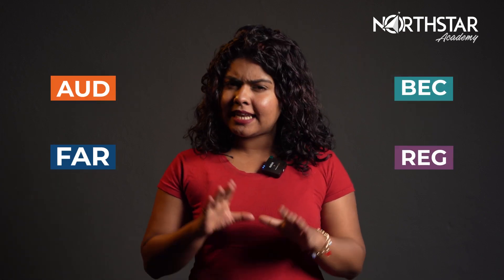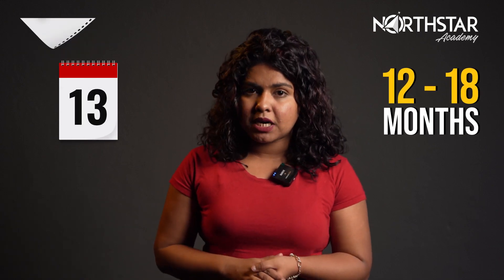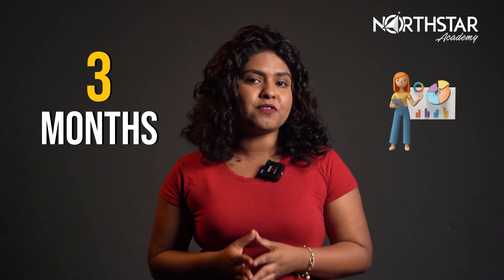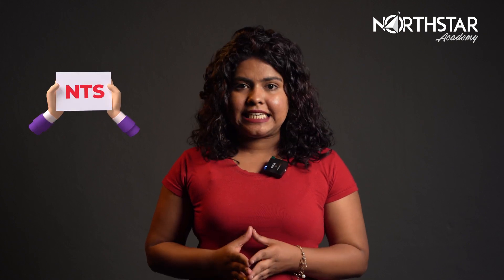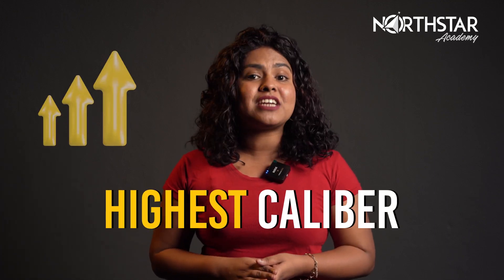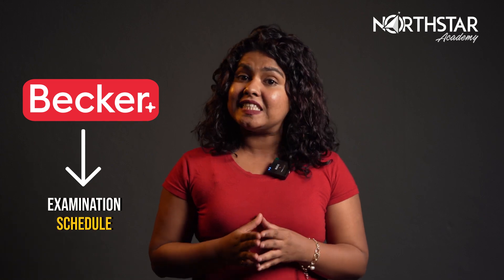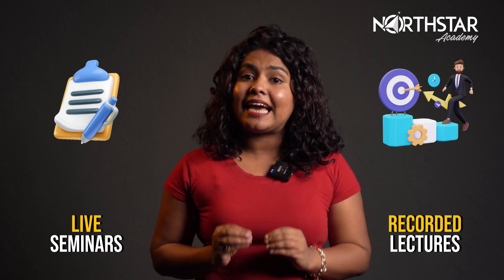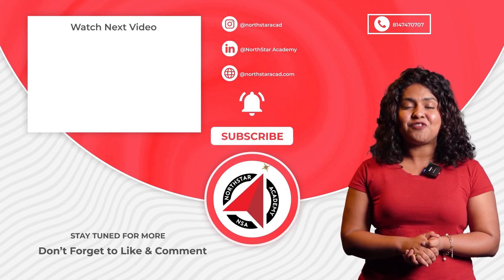How to Pass CPA Exam in 1 Year, First Attempt? CPA Exam Plan & Details Expained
You can crack the CPA or certified public accountant exam in the first attempt if you prepare in the right way. Find out what is the right way and how to pass the CPA exam within 12 months with this detailed guide. Welcome to a comprehensive guide to preparing for the CPA exam! In this enlightening video, we break down the intricate details of the CPA course and outline essential steps for successful exam readiness.

Timestamps
0:00-0:20 - Introduction
0:20-1:00 - Setting the Timeline
1:00-2:00 - Navigating the Process
2:00-3:00 - NorthStar Academy's Approach
Conclusion

0:00-0:20 - Introduction
The CPA test is divided into parts, presenting unique challenges. Watch this video to gain insights on acing the US CPA exam within a year.

0:20-1:00 - Setting the Timeline
Generally, 12 to 18 months is a reasonable span. Your prior qualifications and experience will factor in. For fresh graduates, preparation might take a bit longer compared to qualified CAs.

Ensuring your paperwork and registration are in order is crucial. Remember, you can't take the exam without completed registration. NorthStar Academy can expedite this process in less than a month.

1:00-2:00 - Navigating the Process
After submitting paperwork and paying exam fees, you'll receive the Notice to Schedule (NTS). This document permits you to take the CPA exam. With the NTS in hand, schedule your exam through the Prometric testing center website.

For swift CPA success, consider enrolling in a recognized CPA institute. These institutions offer streamlined study materials authored by qualified CPAs, such as Becker and Wiley, ensuring top-notch content quality.

2:00-3:00 - NorthStar Academy's Approach
At NorthStar Academy, we use Becker as our study material, and we're an official approved content provider for Becker International Material. Becker's platform allows you to design an exam schedule. Input your weekly study hours, and Becker crafts a tailored study plan. Stick to this strategy for optimal results.

Don't underestimate the value of mock tests and practice. Whether from recorded lectures or live seminars, engaging with practice questions reinforces comprehension.

Conclusion

Here's the scoop on CPA exam success! We hope this video equips you for an efficient and triumphant exam experience. For more insights, drop your suggestions in the comments. Thank you for tuning in!